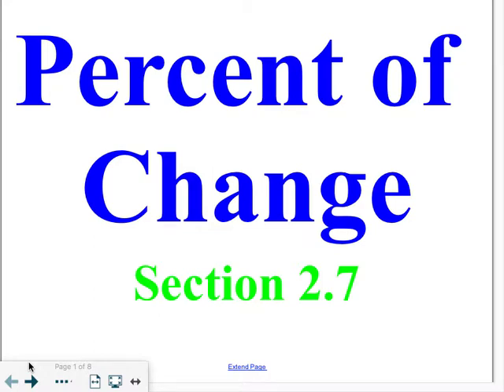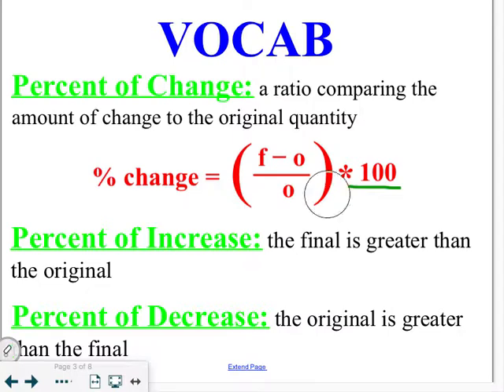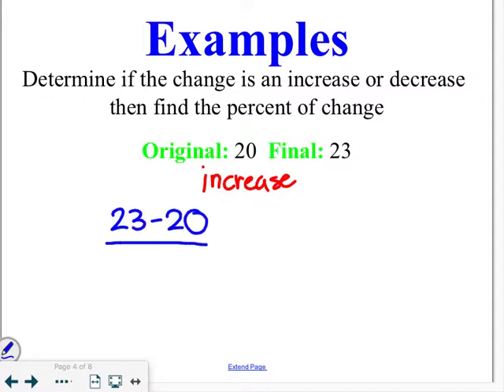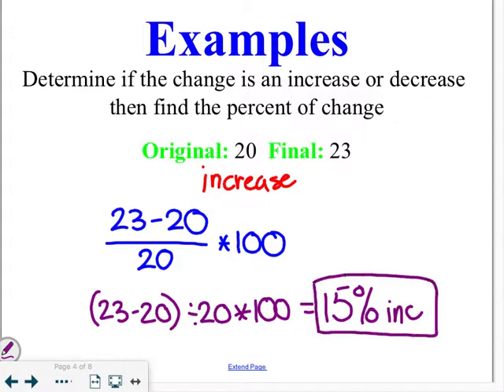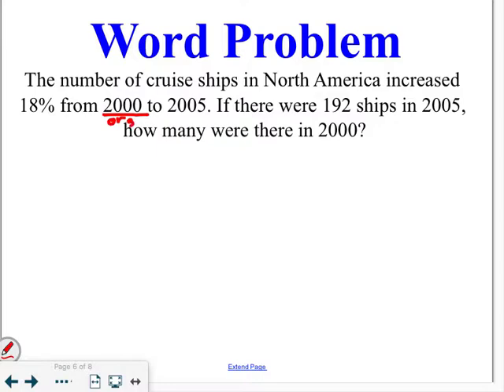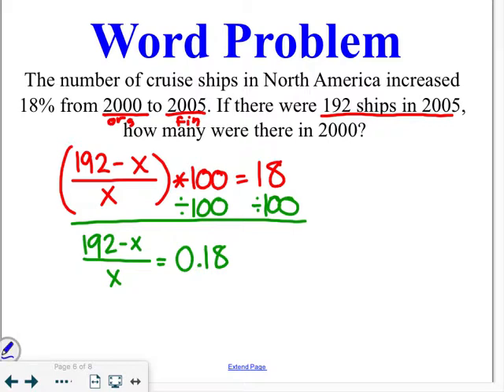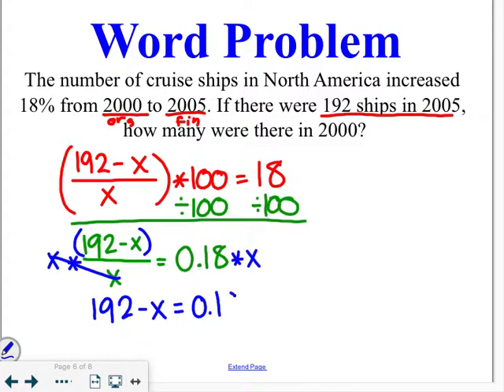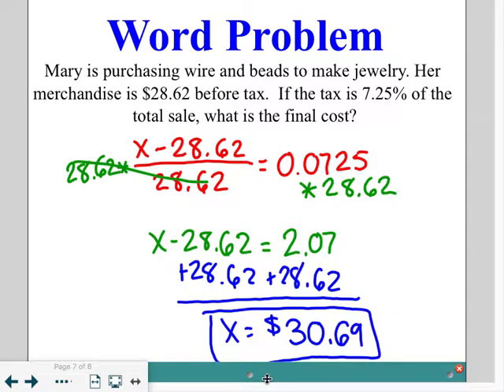Algebra 2-7: Percent of Change